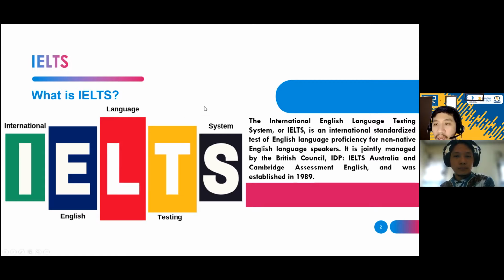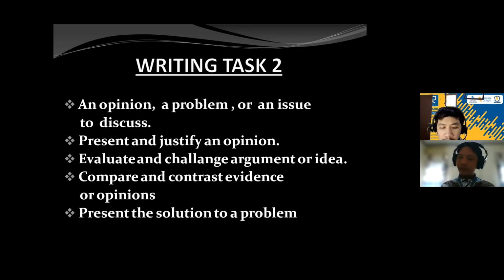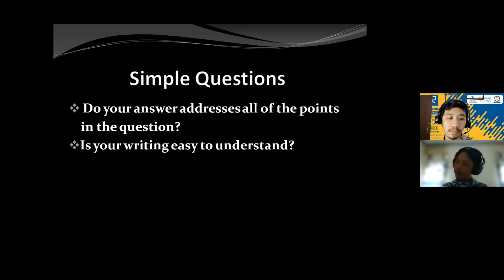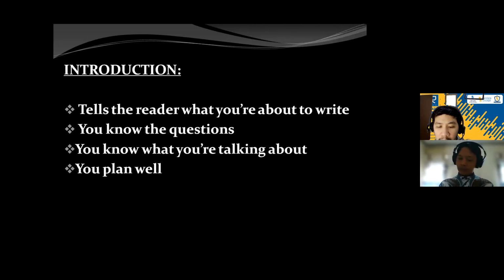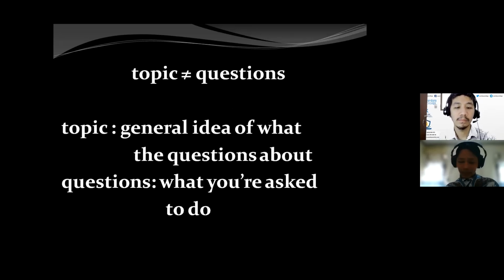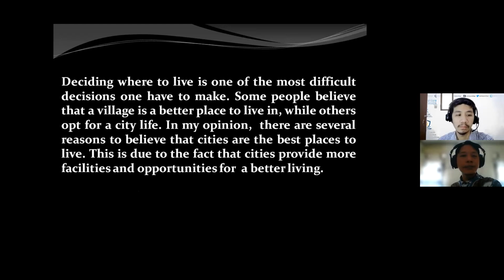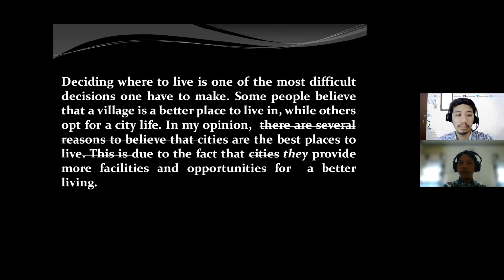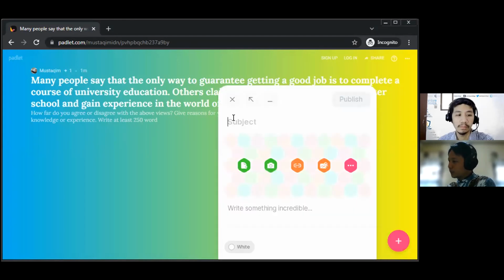Info Session Kelas IELTS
IKUTI TRIAL CLASS dan informasi kelas persiapan IELTS!!! Terutama buat kamu yang ingin mengasah kemampuan untuk syarat aplikasi universitas!
Narasumber:
Muhamad Haristo, S.S.
- Pengajar Kelas IELTS Wardaya College

Follow @wardayacollegeofficial

Wardaya College
A Gateway to the Top Universities and Scholarships in the World